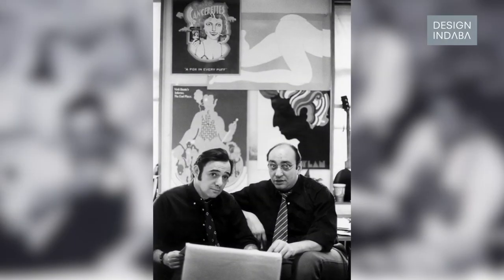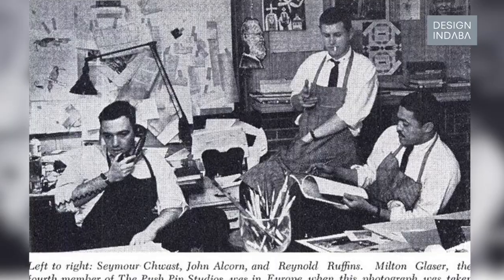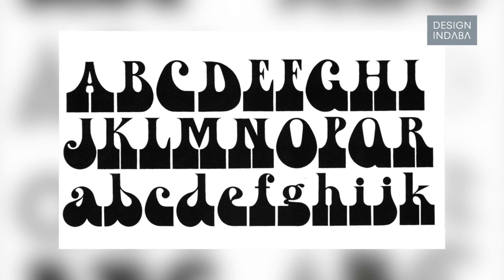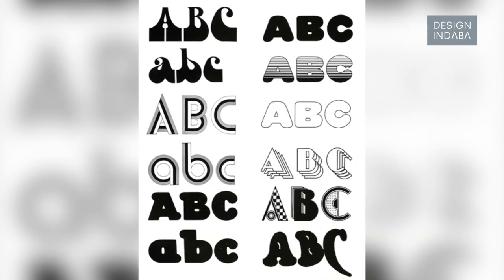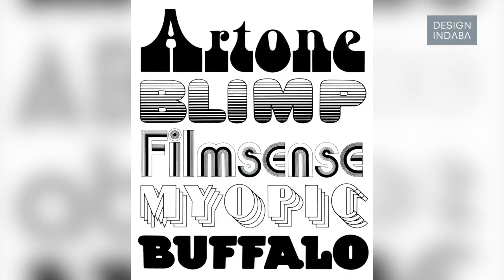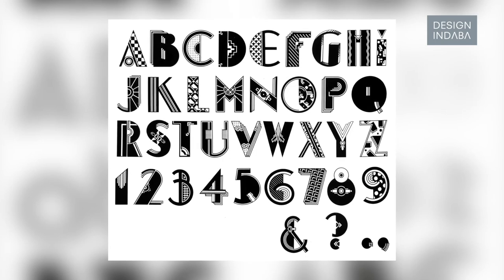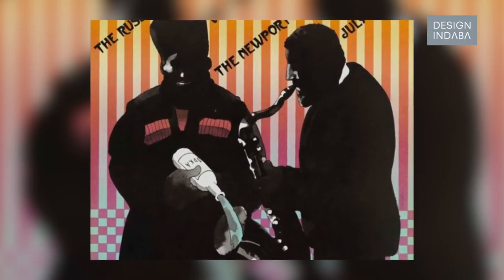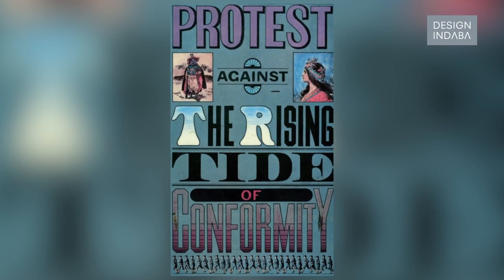Seymour Chwast: Using irony and sympathy in graphic design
Prolific graphic designer Seymour Chwast discusses his early years at Pushpin and finding a focus in his work.